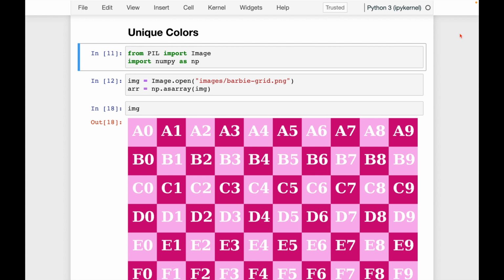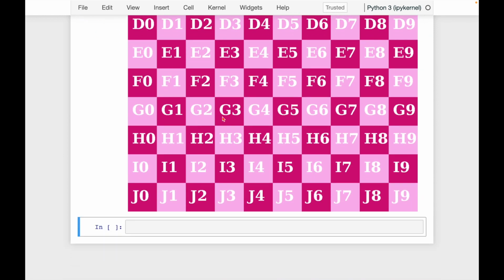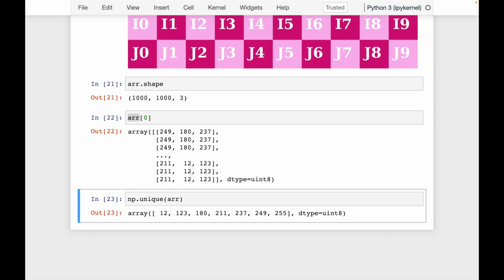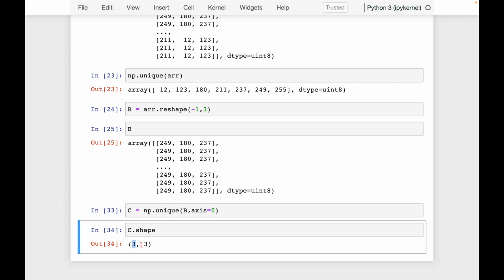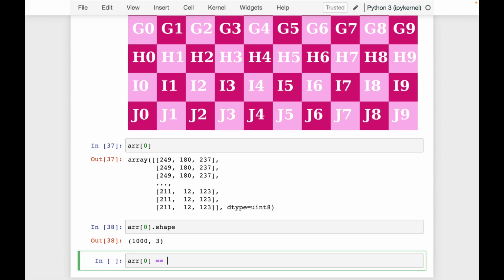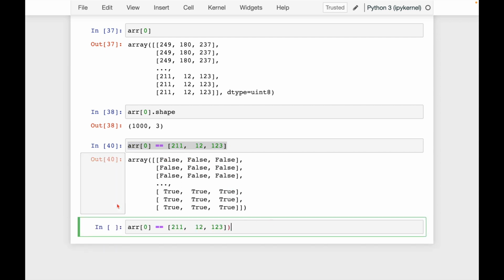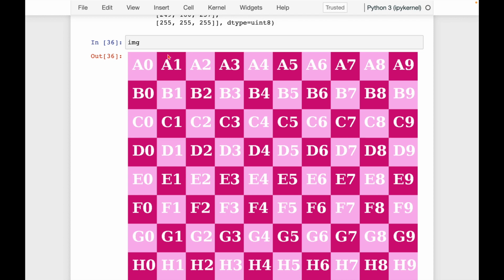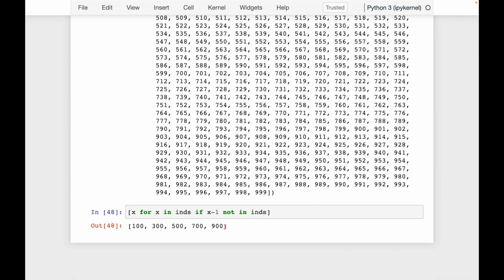Unique Colors | PIL Part 6